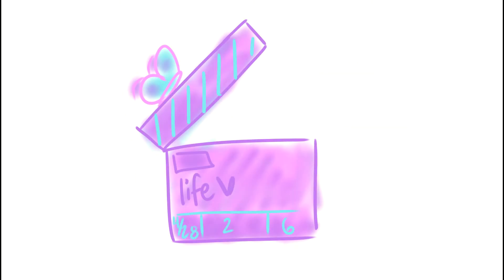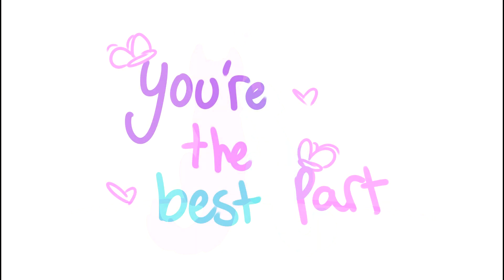Best Part - PMV storyboard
jskhdckjsan lkn
this came from my feelings that is all
song - best part by h.e.r